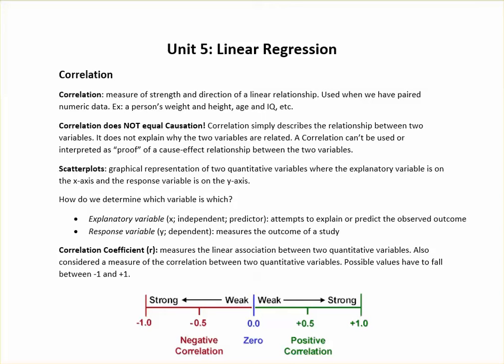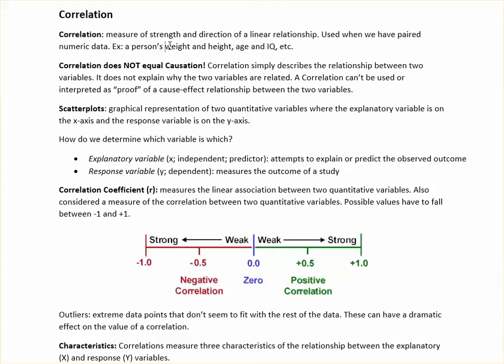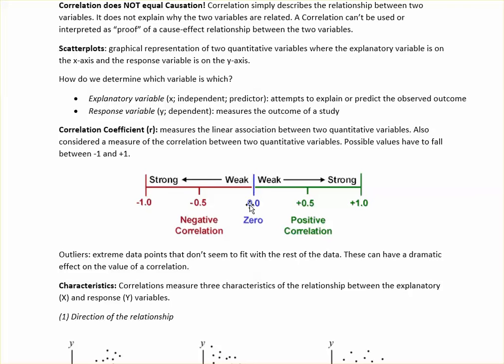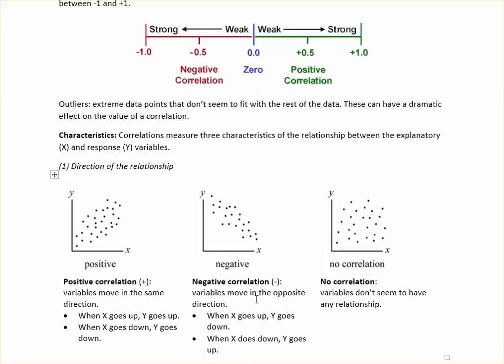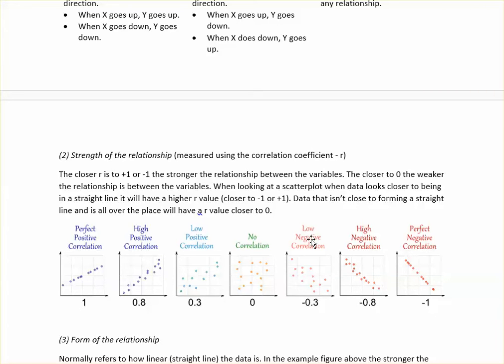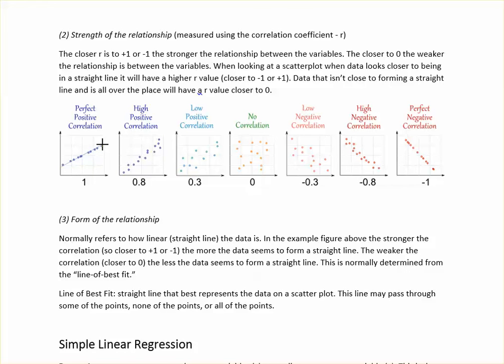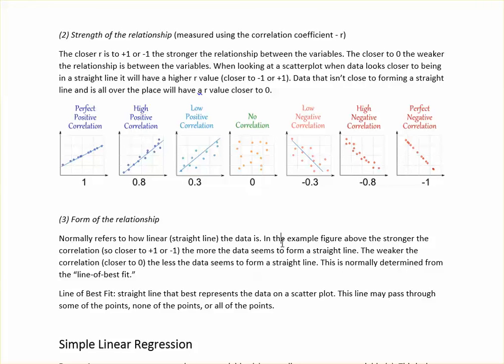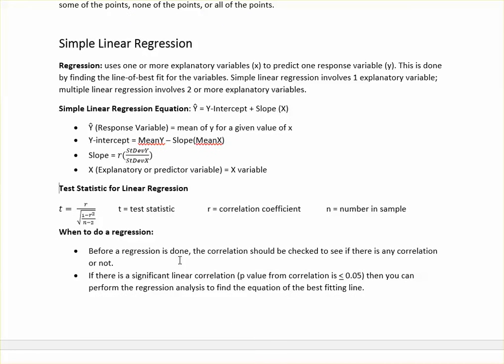Linear Regression Notes